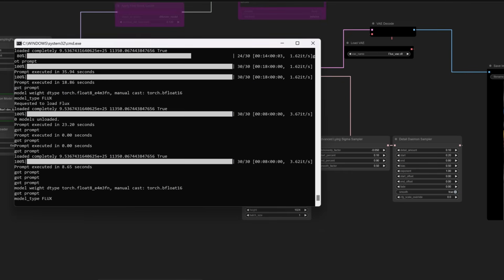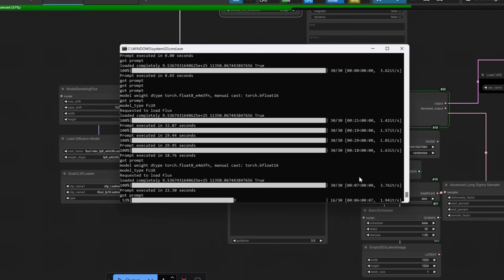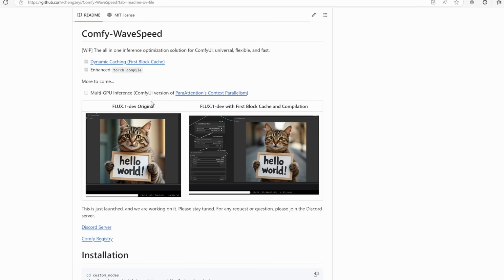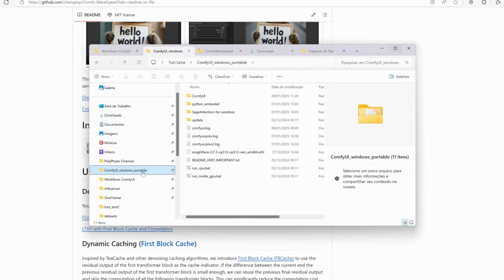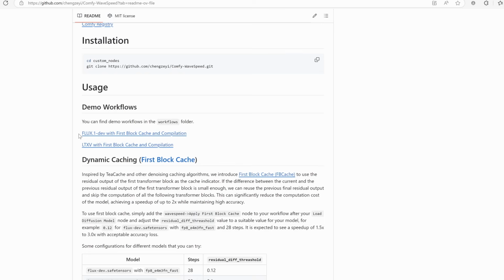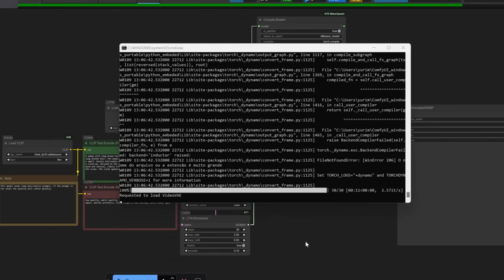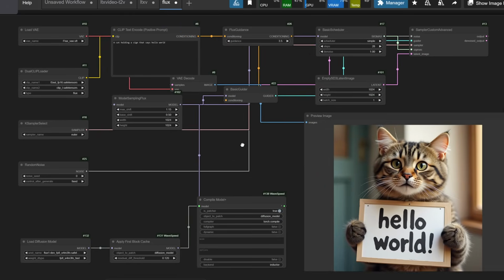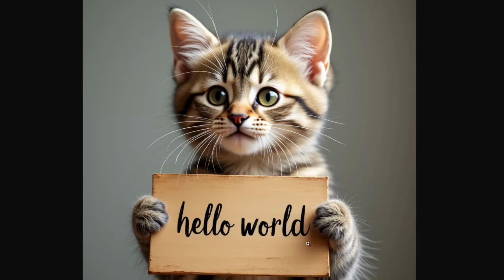Make ComfyUI 3X FASTER! 🚀 Speed Boost for Flux, LTX & Hunyuan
🚀 Transform your ComfyUI generation speed with ComfyWaveSpeed! In this tutorial, I'll show you how to make your image generations up to 3X faster without sacrificing any quality. Whether you're using FLUX, LTXV, or other models, this optimization tool will dramatically reduce your waiting time.
No more waiting forever for your images to generate - learn how to supercharge your workflow with simple steps that anyone can follow. Perfect for both beginners and advanced users!

⏰ TIMESTAMPS:
00:00 - Mind-blowing Speed Comparison
01:37 - ComfyUI WaveSpeed
02:15 - Flux.1 dev Original vs WaveSpeed
02:43 - Easy Installation Guide
04:25 - Comparisons with LTX
05:58 - Comparsions with Flux.1 dev
06:30 - WaveSpeed + Hunyuan Video
07:00 - Final Considerations

🔧 INSTALLATION GUIDE:

Important Notes:

Requirement of Triton:
The software or process you're working with requires Triton to function properly. Triton is a library or tool that is essential for the operation of this system. Make sure Triton is installed and configured correctly before proceeding.

Windows-Specific Requirement for Triton:
If you are using Windows, there is an additional dependency to be aware of. Triton on Windows requires PyTorch (torch) version 2.4.0 or higher. This means you must ensure that your PyTorch installation meets this version requirement to avoid compatibility issues. If your PyTorch version is older than 2.4.0, you will need to update it before using Triton on Windows.

Navigate to your ComfyUI folder
Find the 'custom_nodes' folder
Run this command:

💡 RECOMMENDED SETTINGS:
FLUX-dev with fp8_e4m3fn_fast: 0.12 threshold (28 steps)
LTXV: 0.1 threshold (30 steps)

Share your speed improvements in the comments below!